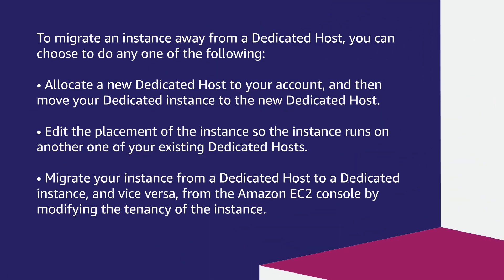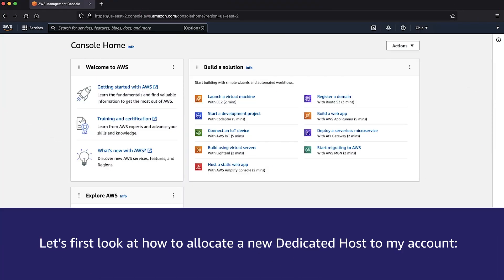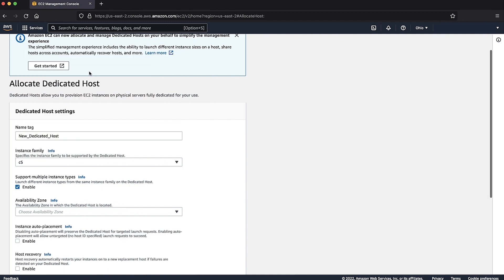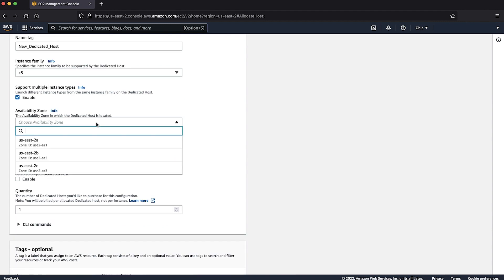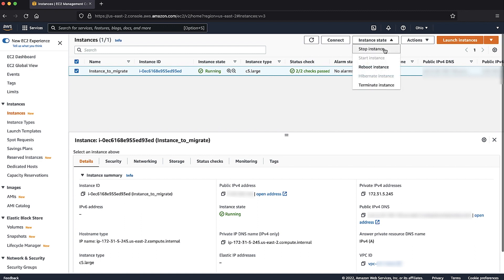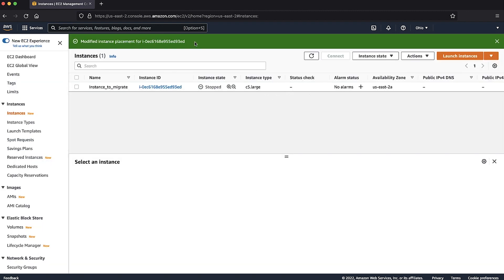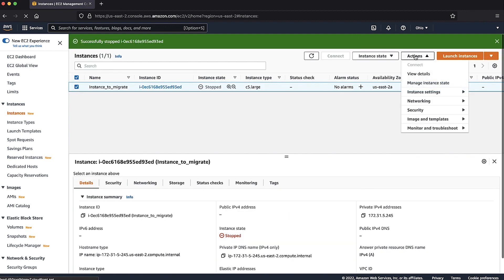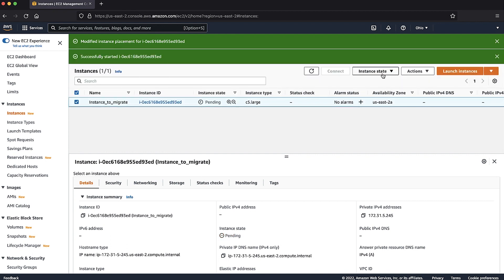How do I migrate a Dedicated Host or Dedicated Instance to another Dedicated Host?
For more details see the Knowledge Center article with this video

Sushma shows you how to migrate a Dedicated Host or Dedicated Instance to another Dedicated Host.

0:00 Introduction
0:27 Opening Notes
0:58 Allocate new dedicated host
2:17 Move instance from one DH to another
3:08 Migrate instance from DH to Dedicated instance
4:03 Ending